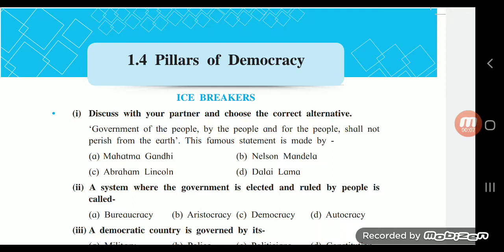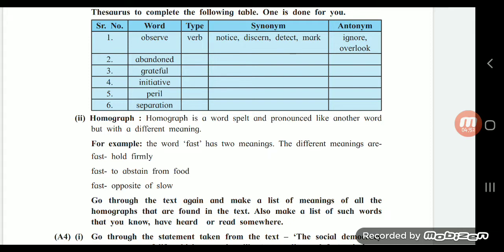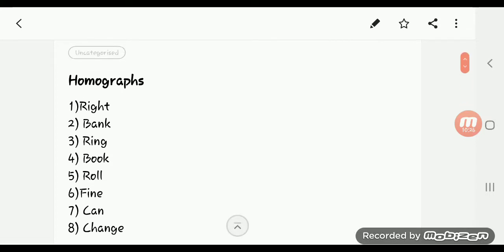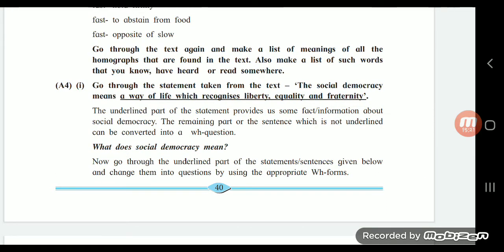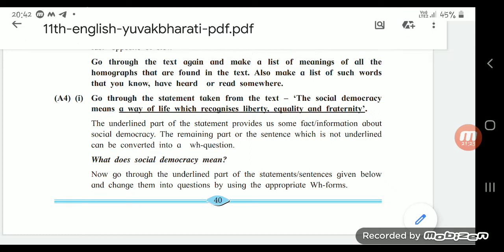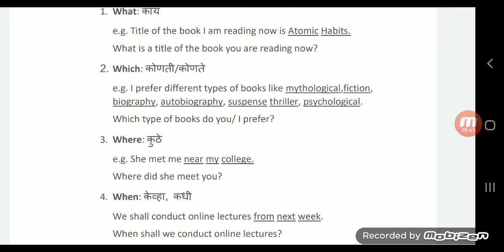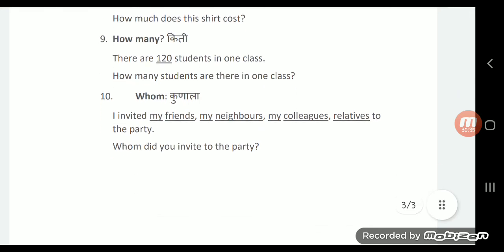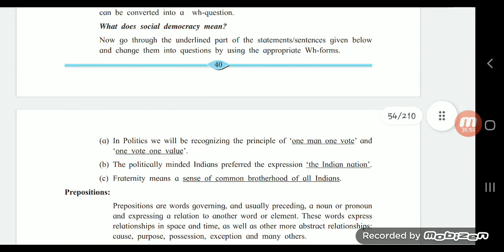Pillars of Democracy Part 3